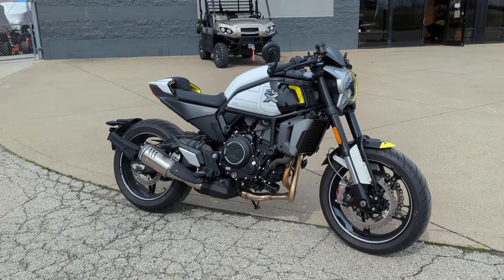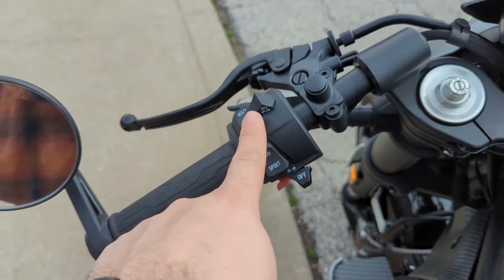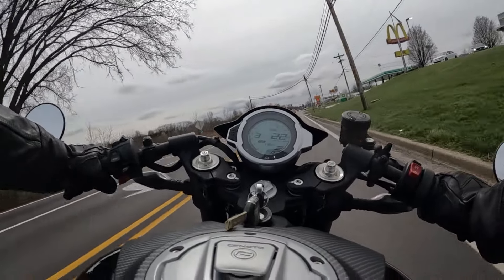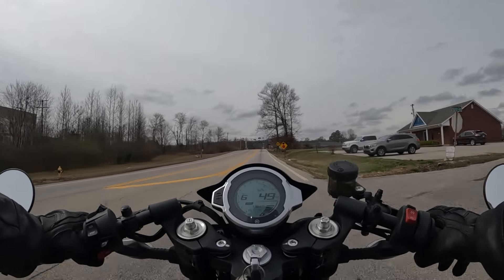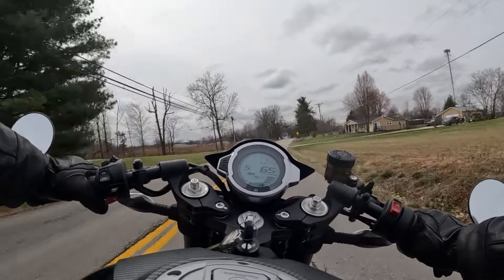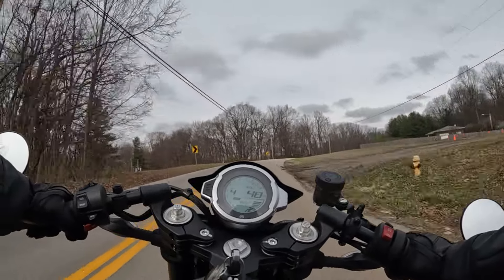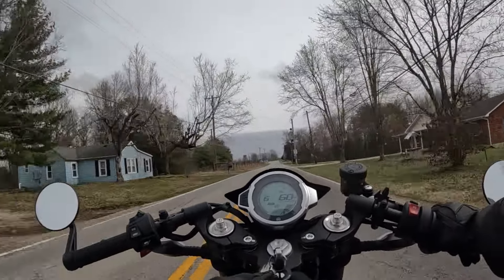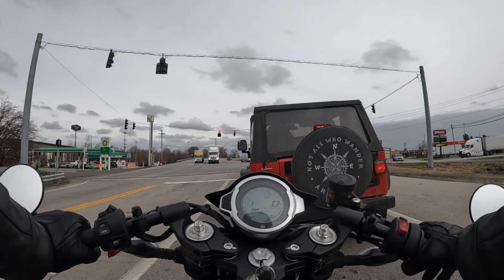CFMoto 700CL-X Sport Ride & Review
I took out a CFMoto 700CL-X Sport for a quick scoot around town! This thing is awesome and may be some serious competition for the class leading Yamaha MT-07! With Features like cruise control, ride modes, abs and more for under $7,500 it might just be the best bang for your buck in the naked sport segment!

Big thanks to CC Powersports! Be sure to browse their inventory here!